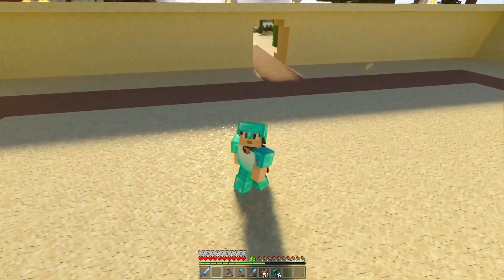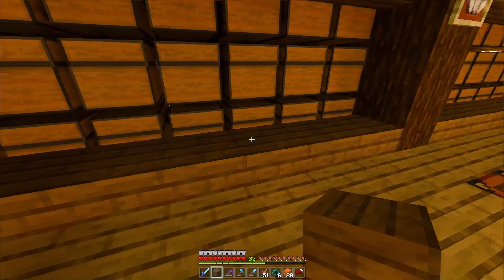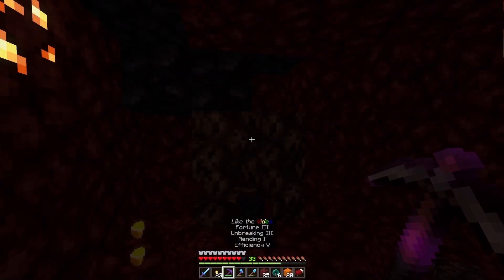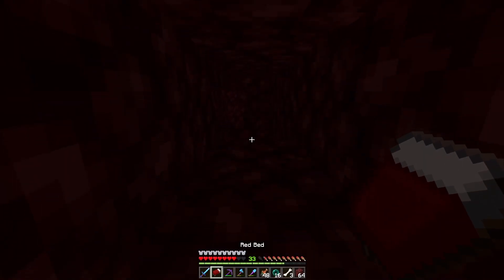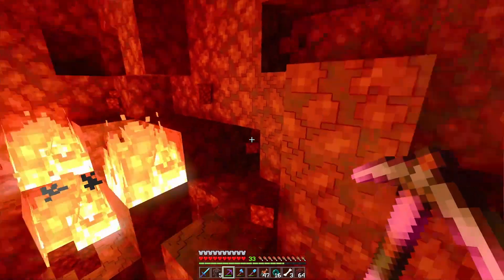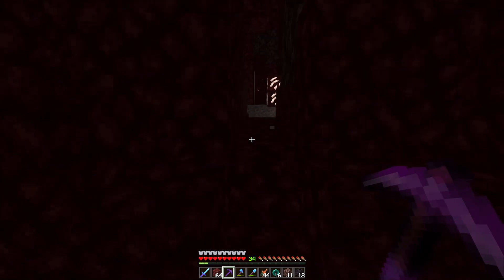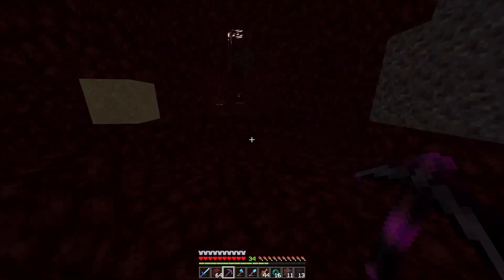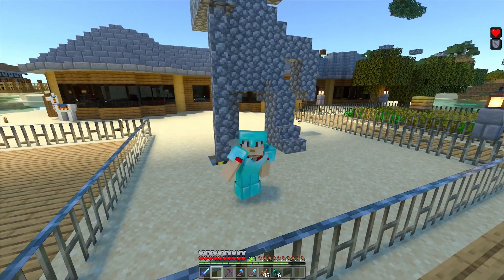Kaboom! Netherite | Minecraft 1.19 Bedrock Survival [148]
Thanks for checking out my Minecraft Bedrock 1.19 video!

Video Info: Today I am going to use a new mining strategy to find Netherite ore (Ancient Debris) in the Nether. It is a Minecraft mining adventure!

Game Info: Minecraft is a sandbox video game developed by Mojang Studios. It is the best-selling video game of all time, with 238 million copies sold across all platforms. I am recording Minecraft Bedrock edition (Also known as Minecraft for Xbox, Nintendo Switch, Minecraft iOS, Minecraft Android, and formerly known as Minecraft Windows 10 and Minecraft Pocket Edition) on my custom-built gaming PC with an Nvidia RTX 3070 and an Intel i7-9700k with 64 GB of RAM using the software OBS.